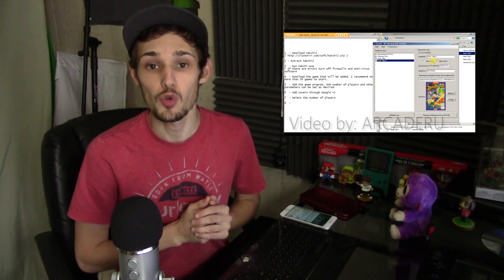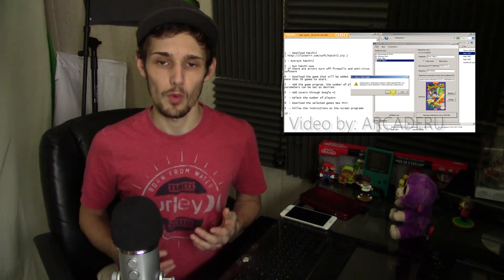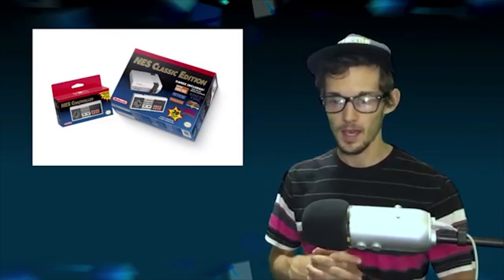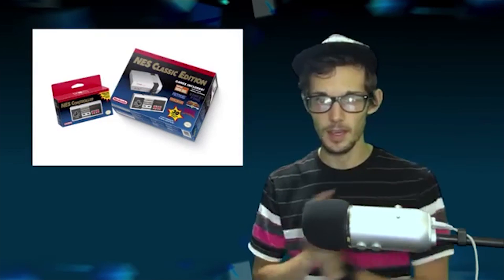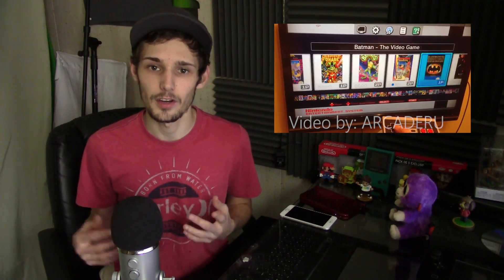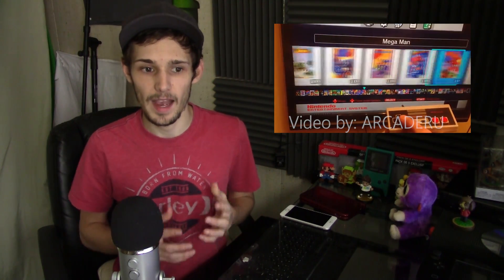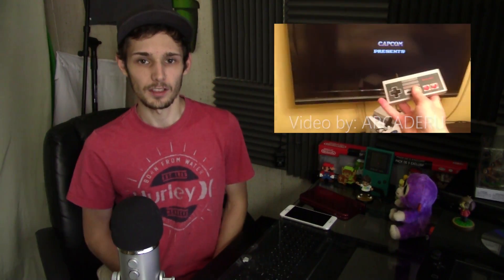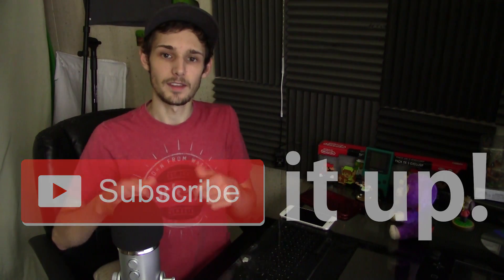Tool Created to Load New Games Onto NES Mini Via USB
Its possible to break out of the 30 Game limit on the NESMini with a new program!